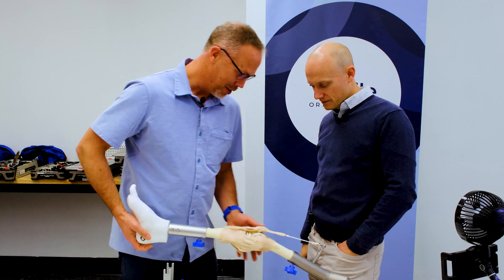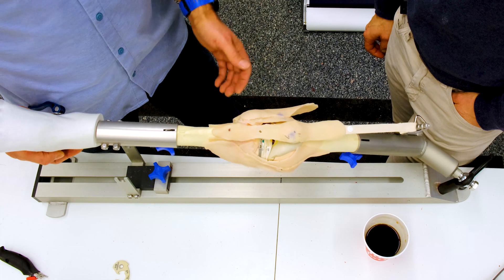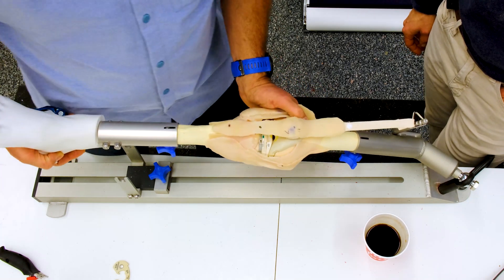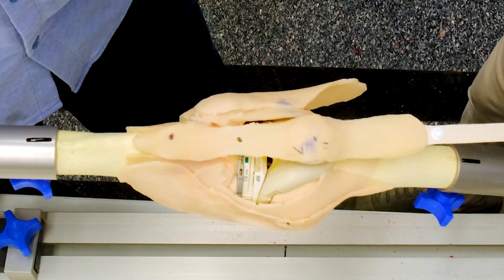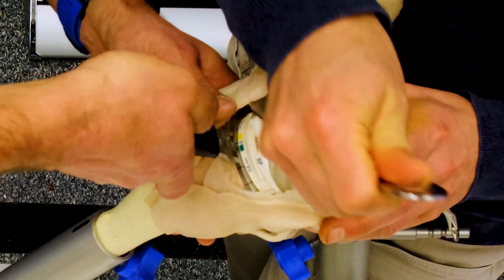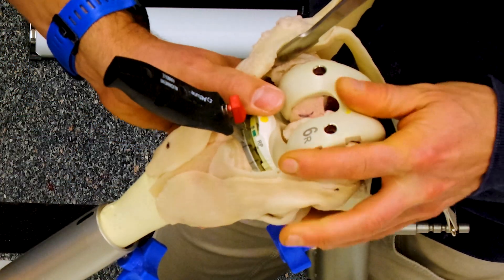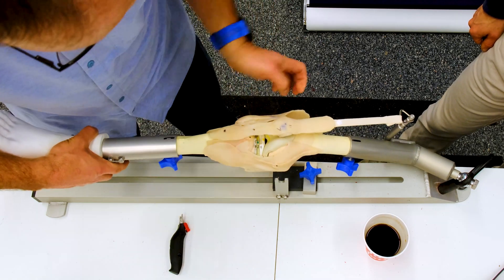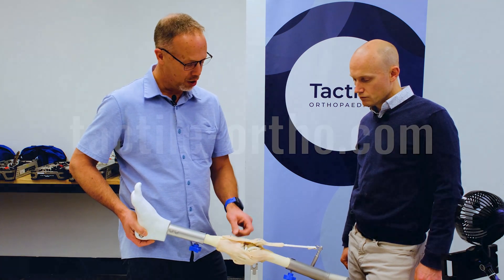TKA Tips & Tricks: Tight Flexion and Extension Gaps in Total Knee Arthroplasty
In this short 3 minute Tactile Tuesday, Tips & Tricks feature, Dr. Paul Duffy, MD, FRCSC, teaches us how to assess and rectify tight combined flexion and extension gaps in total knee arthroplasty, as demonstrated on an Arthritic Tactile KneeTM. Asymmetric gap issues need to be addressed on the femoral side whereas symmetric gap issues, as in this case, need to be addressed on the tibial side.